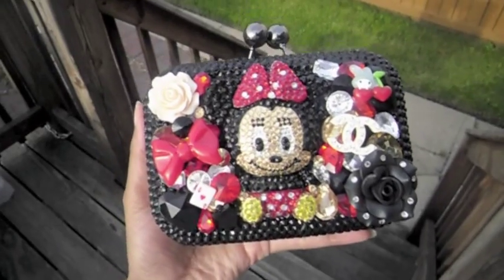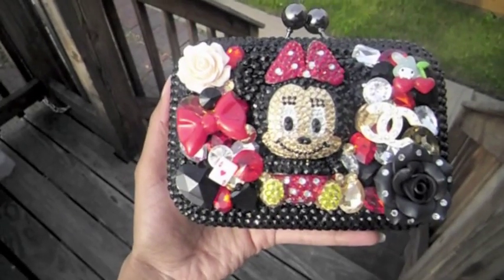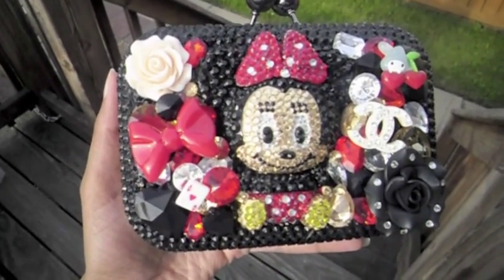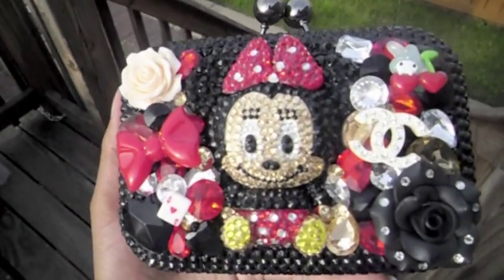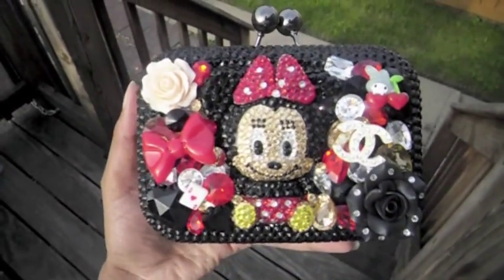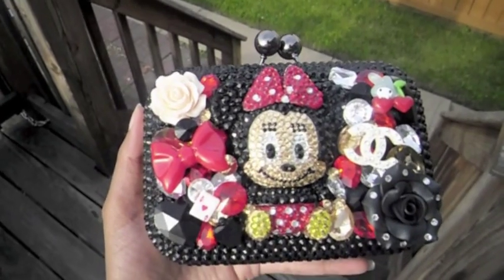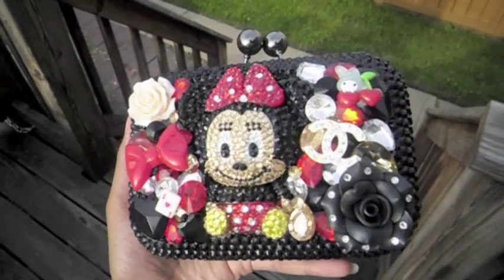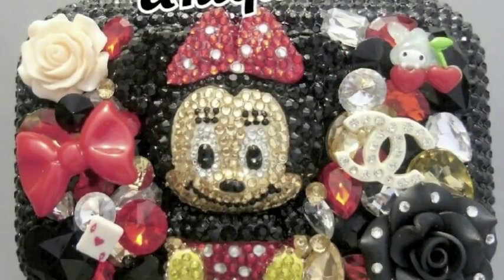[Unique'z] Rhinestoned 3D Minnie Mouse Clutch/Purse